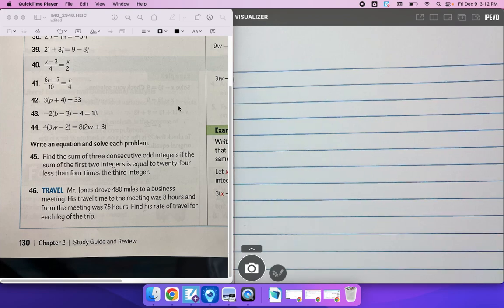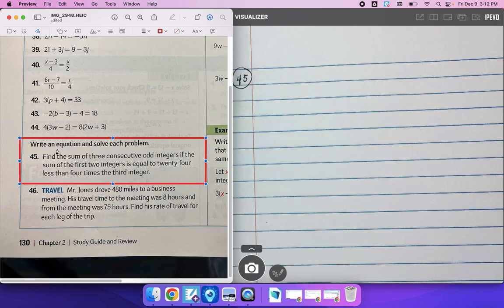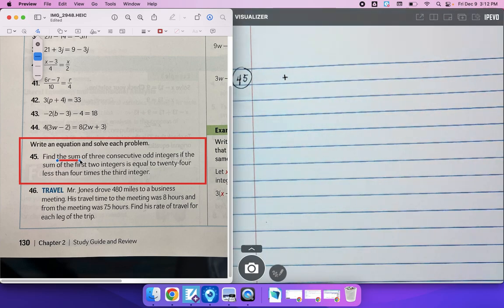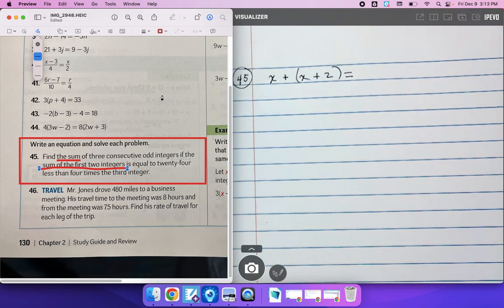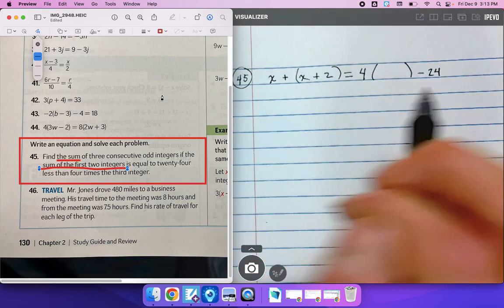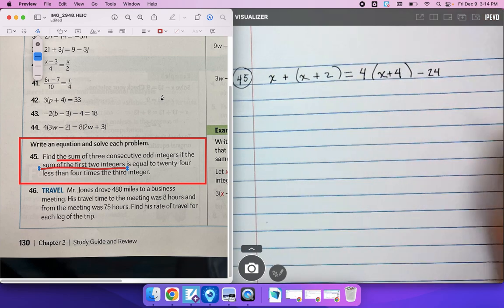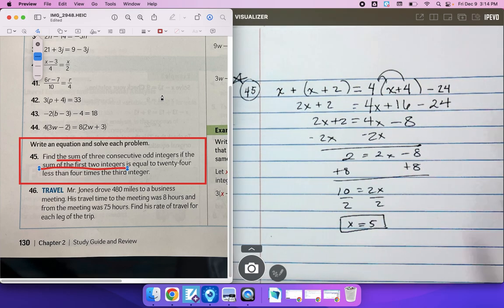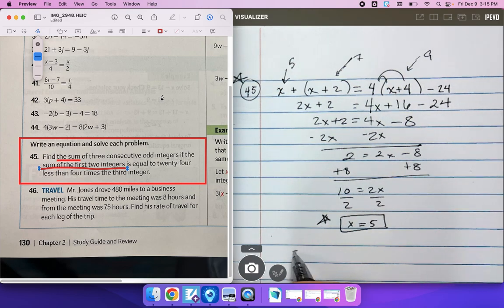2.4 Solving Equations with the Variable on Each Side Review (Consecutive Integers) pg. 130 #45